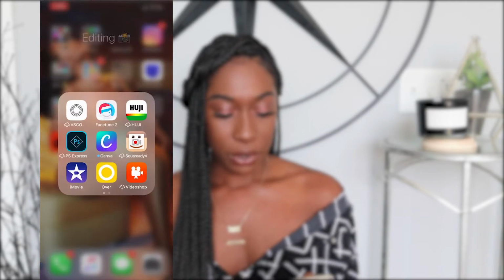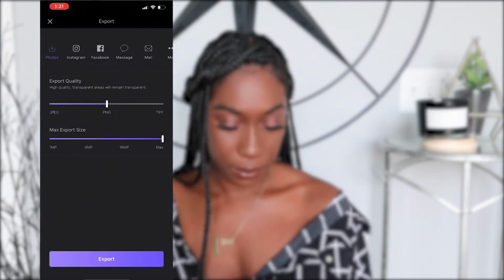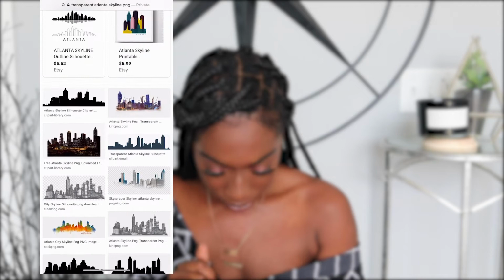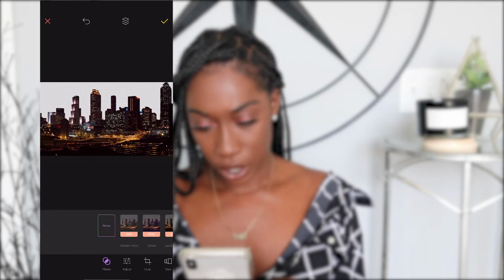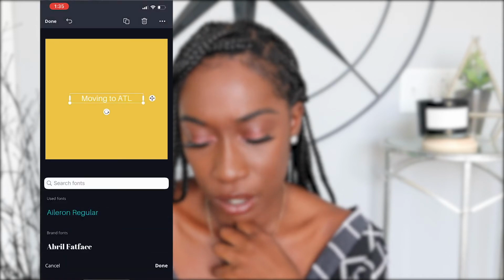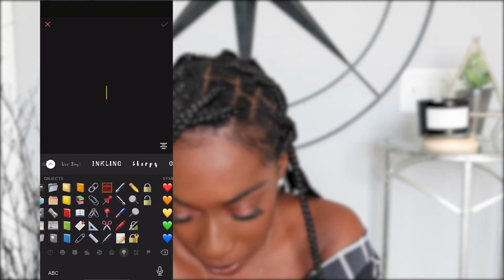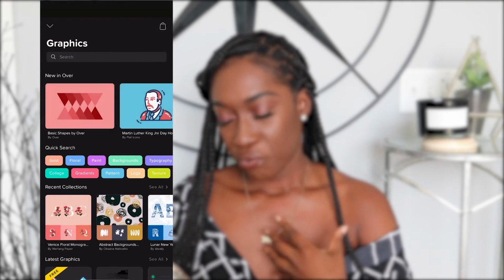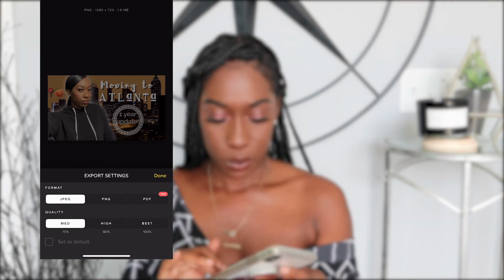HOW I MAKE & EDIT MY YOUTUBE THUMBNAILS WITH FREE APPS | GET MORE VIEWS 2020 | Liv Celene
How I make and edit my YouTube thumbnails using the free apps Facetune, Photofox, Over & Canva!
Creating eye-catching thumbnails for your Youtube videos is a great way to get more clicks and views to your videos! I recently posted tips on how I edit my videos on iPhone and thought this would be a good edition to how-to's and tips on getting started on Youtube!

Camera used to film

 Xoxo, Liv Celene